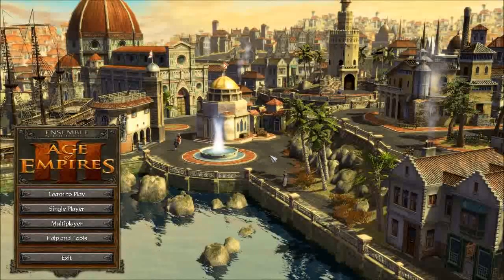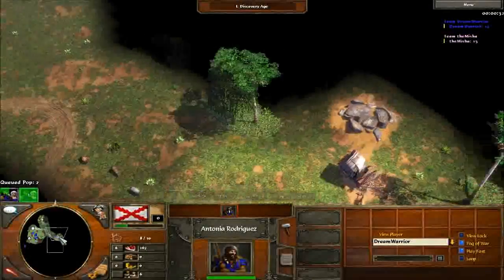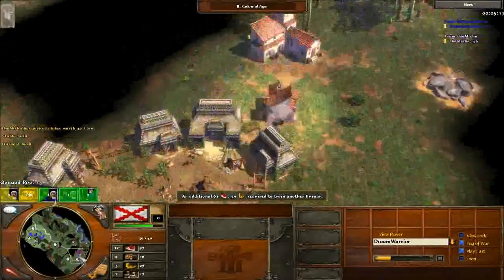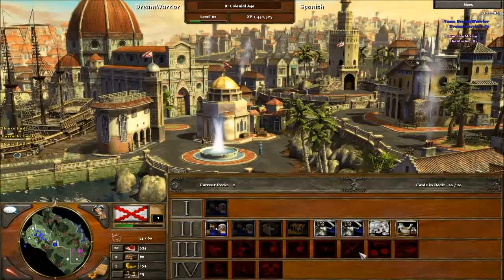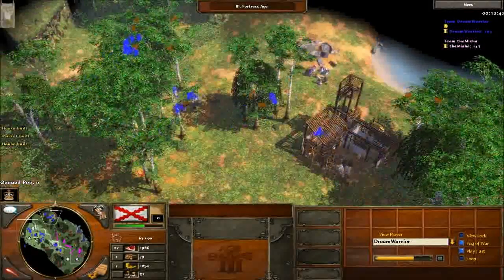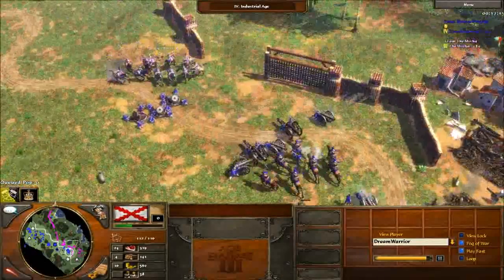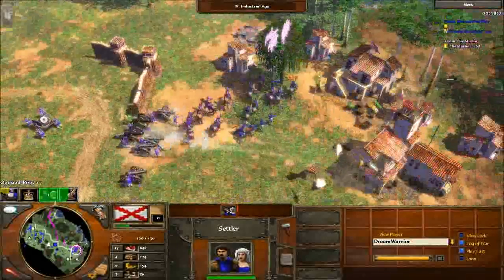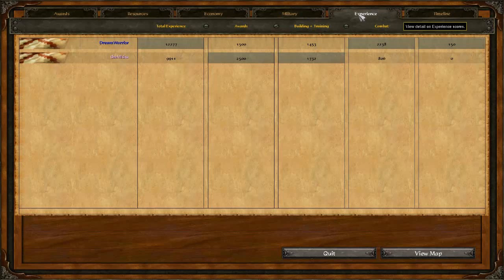Age of Empires 3 Spanish Fast Industrial w/ Commentary (Recorded Game)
• A Spanish fast industrial on the map Unknown
• Comment your video request